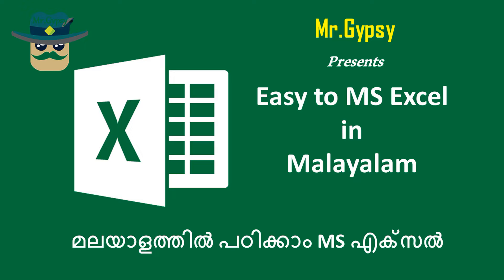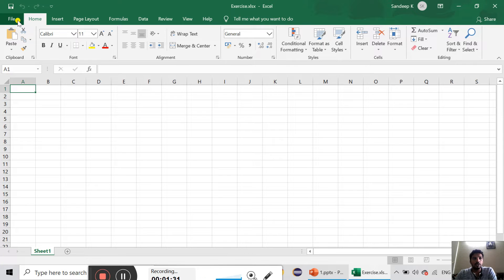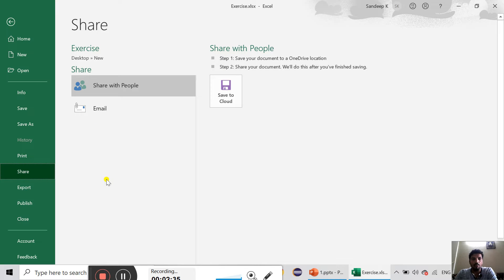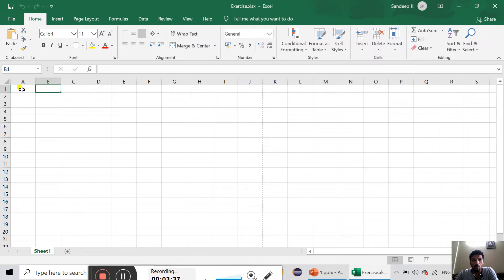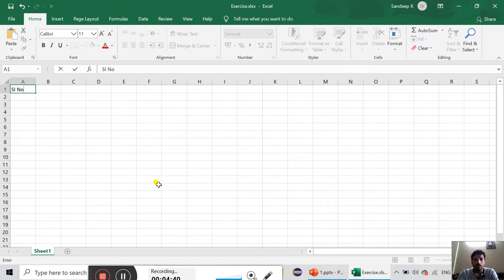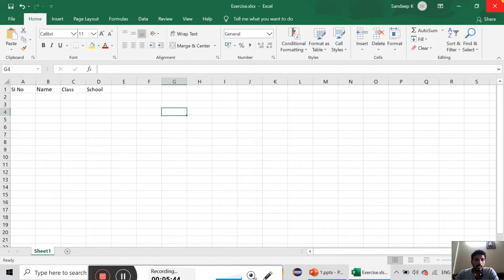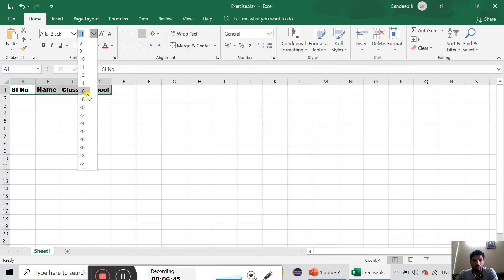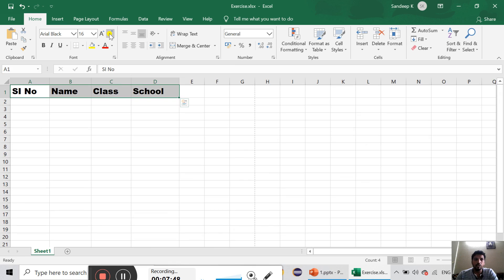Microsoft Excel Malayalam Episode 1 (മൈക്രോസോഫ്റ്റ് എക്സൽ മലയാളത്തിൽ പഠിക്കാം)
Basics of Microsoft Excel in Malayalam
How to open MS Excel
Basic information of excel
New
Open
Save
Save As
Export
Cells
Columns
Rows
1,2,3,4,5...
A,B,C,D,E...
Fonts
Font Size
Tab
Ascending
Descending
Learn through Online - Tuition classes from 5th to 12th for all State Syllabus, Crash Courses @